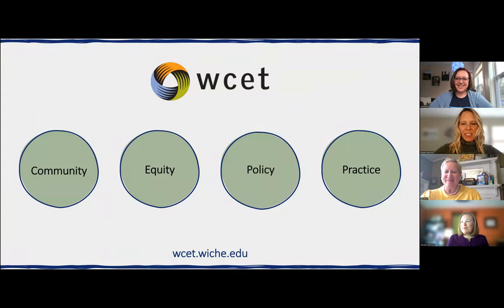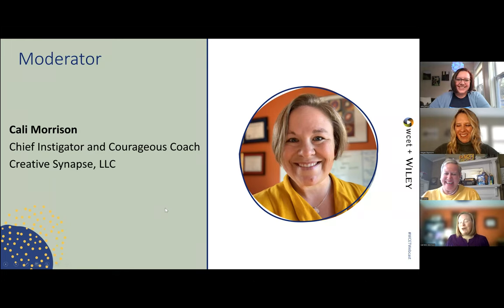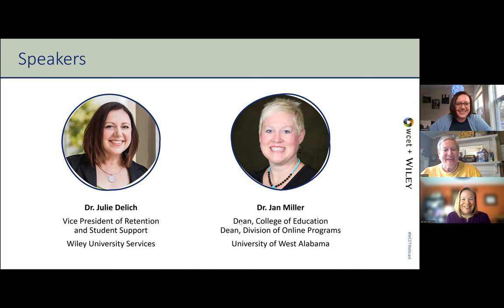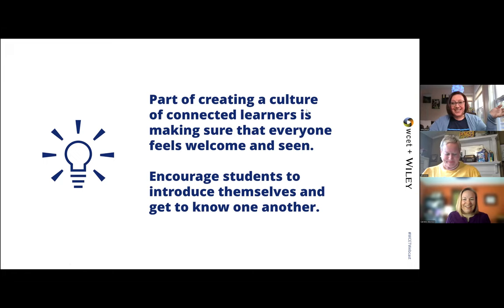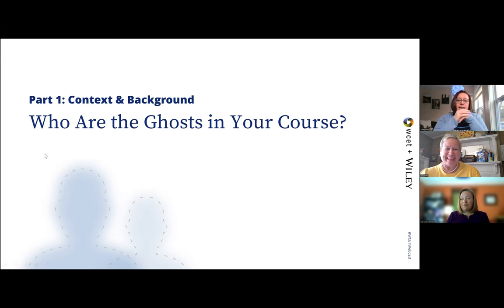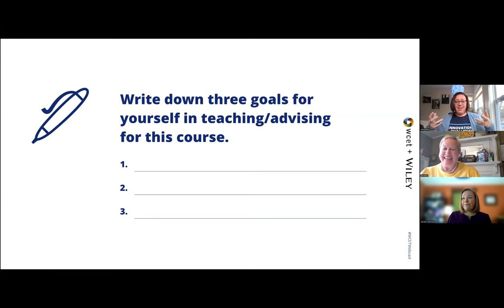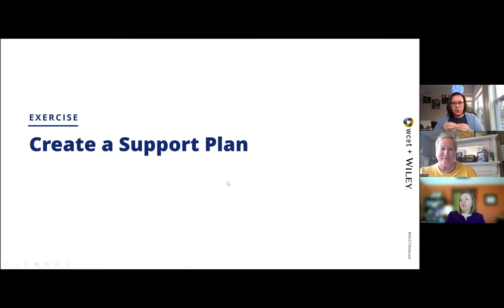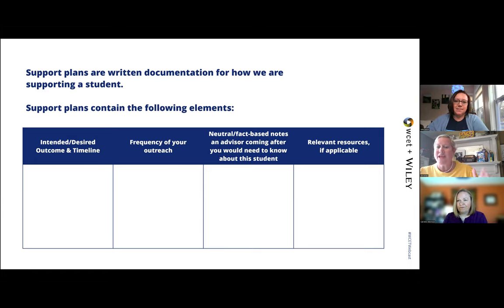Ghosting in Online Courses: Data and Strategies to Save the Academic Journey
Hosted in partnership with Wiley University Services, this WCET webcast explored how to uncover students’ back stories, investigate causes of ghosting, and innovate to connect with even the most at-risk students.